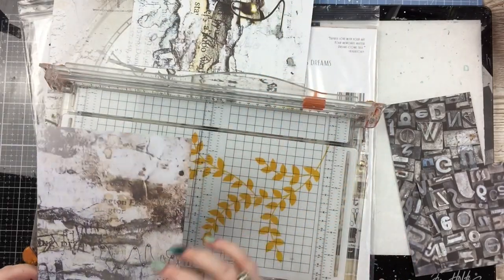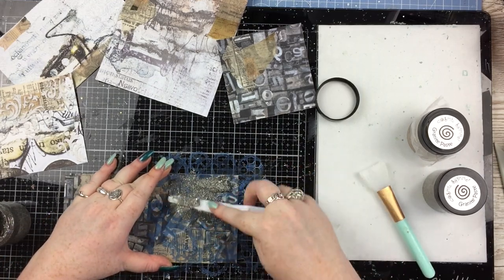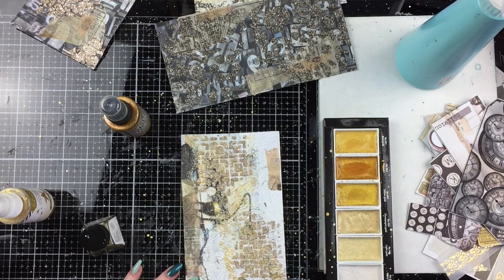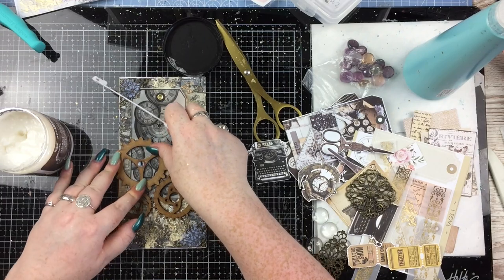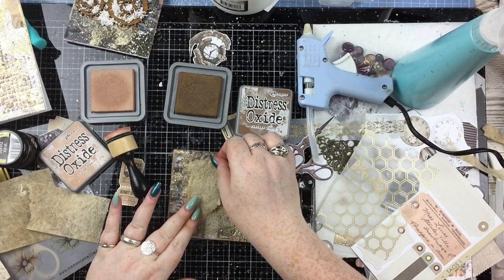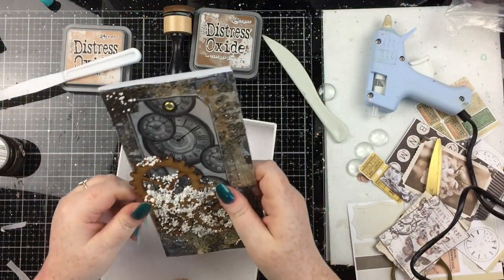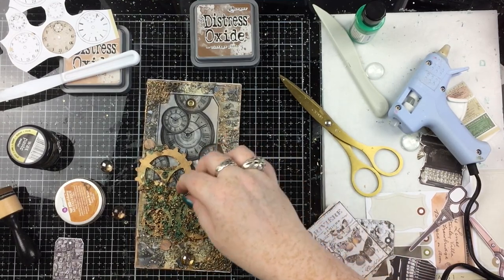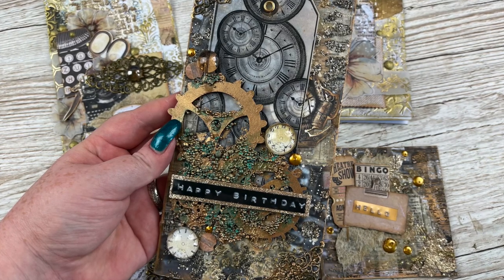Mixed Media Cardmaking | Vintage/Antique Style | ms.paperlover | 2021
Windsor and Newton Gold Ink

Kuretake Starry Colours

Distress Spray Stain Tarnished Brass

WRMK Crop-o-Dile

Prima/Finnabair Wax Aged Brass

Dymo Label Maker

Gold Dymo Refills